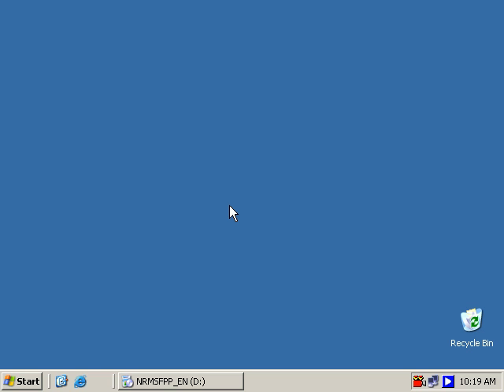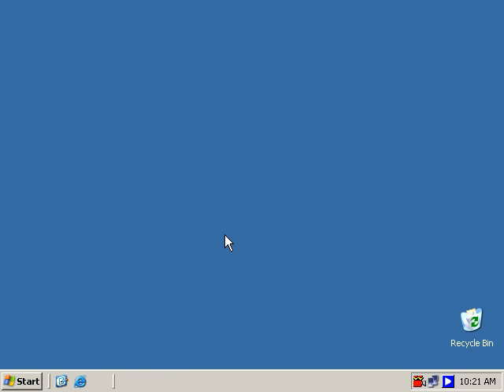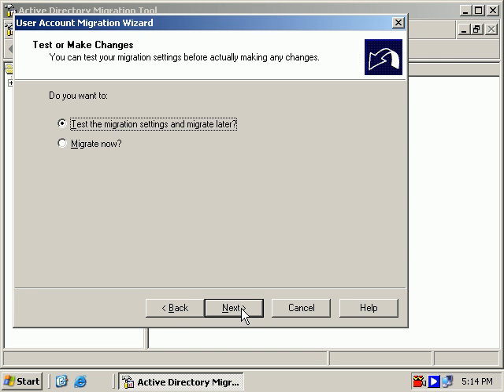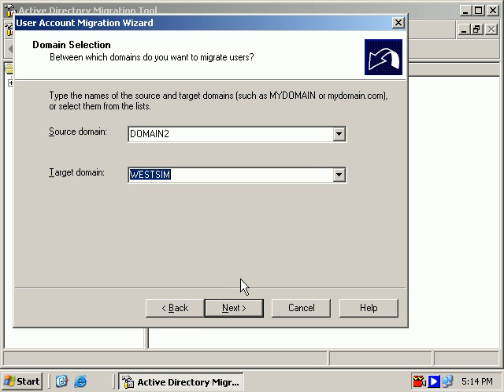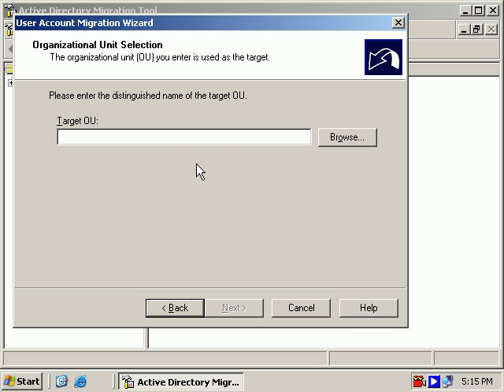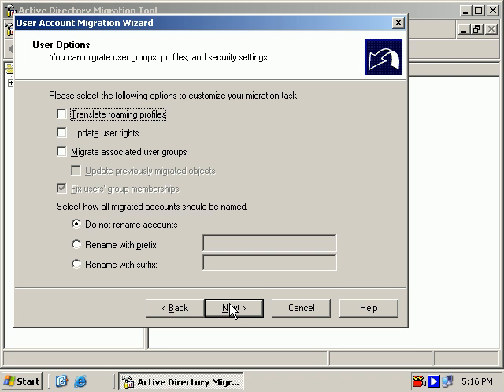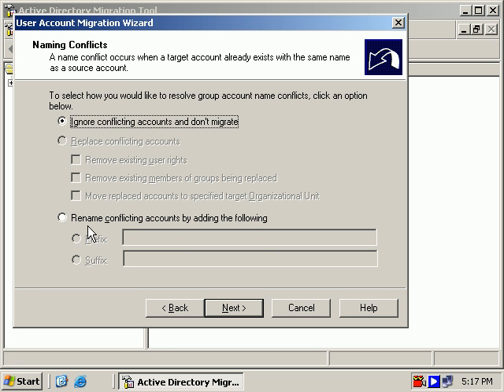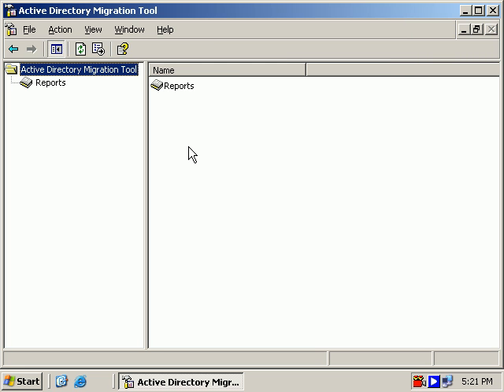Ad Administrative Tools - Active Directory